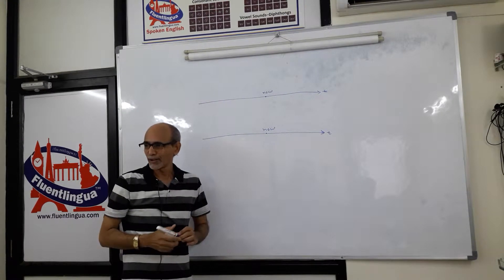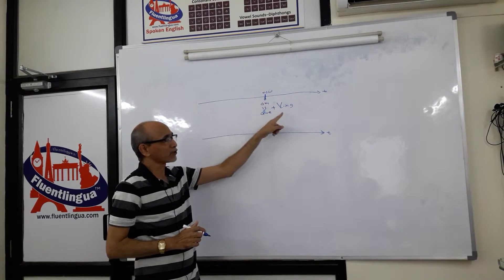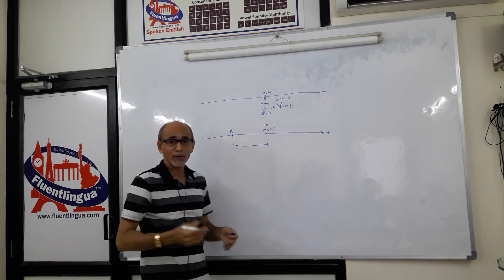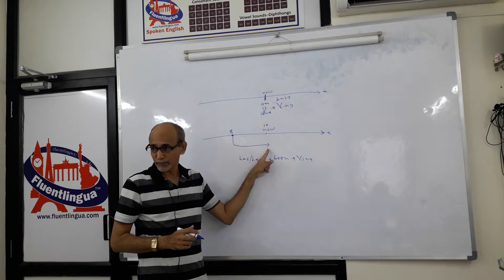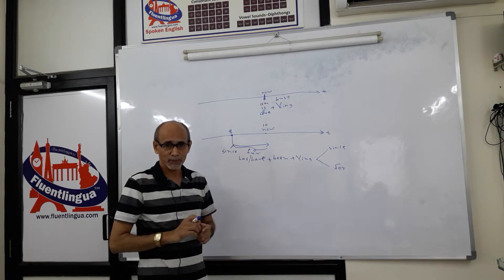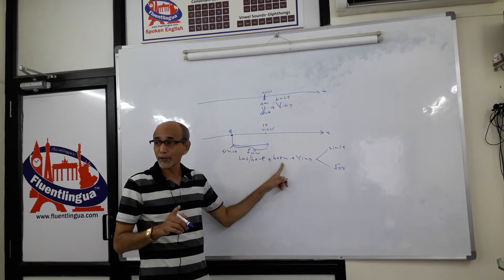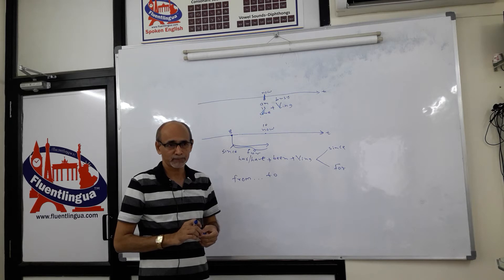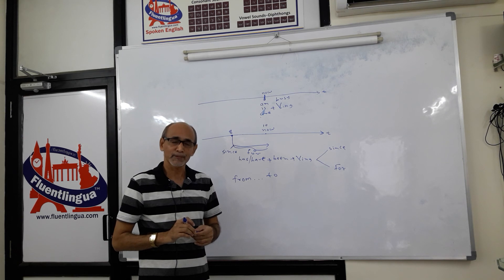Past to Present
How to talk about past to present situations or actions